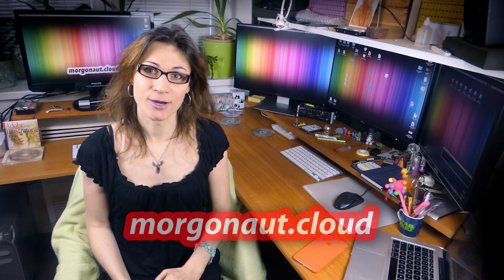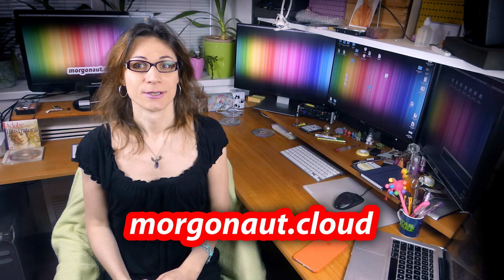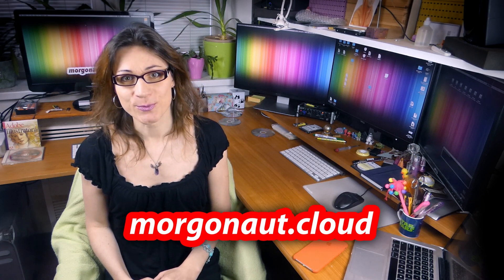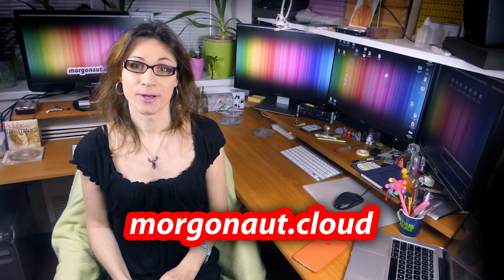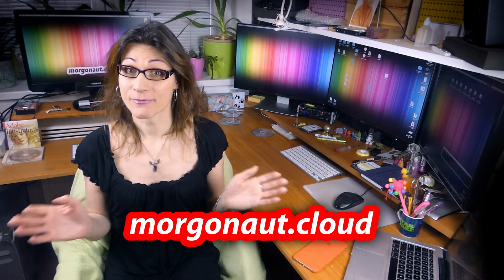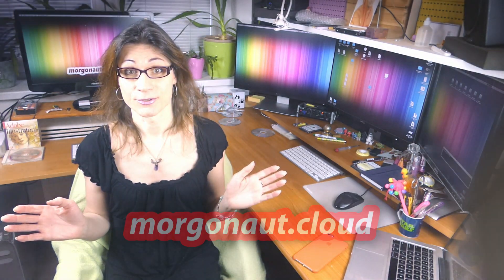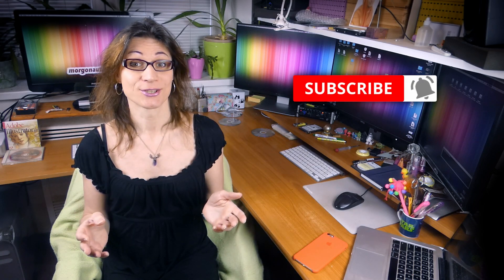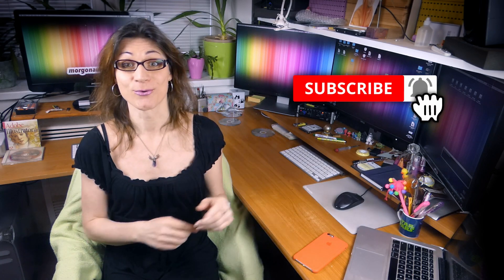Morgonaut Media | All About Apple Macintosh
Morgonaut Media - your 2nd Macintosh home. Videos about those amazing new, old and even older Apple Macintosh computers :), accessories, software, how was, and still is, gaming on Macintosh, but also about new Apple computers and products. This channel is focusing also on modern up to date tutorials related to newest macOS versions, tutorials about audio and video editing on a Mac and many more.

PS: Sorry for that loud music, I have no idea what went wrong :)